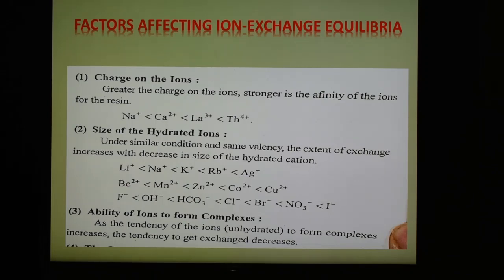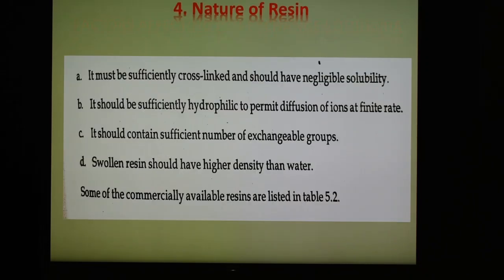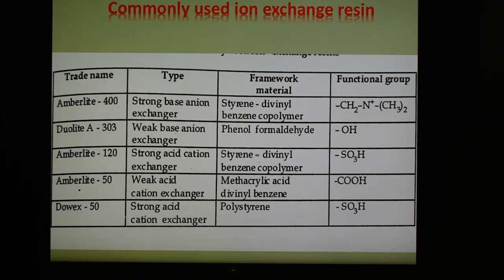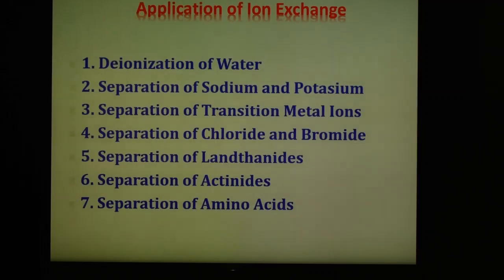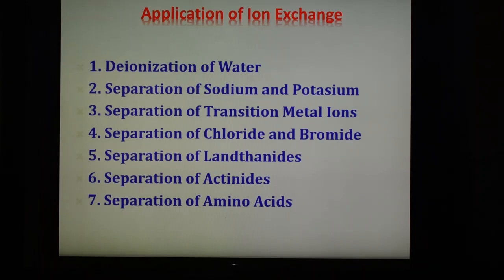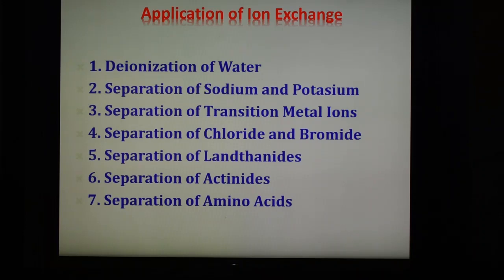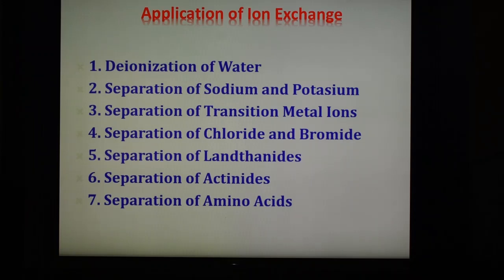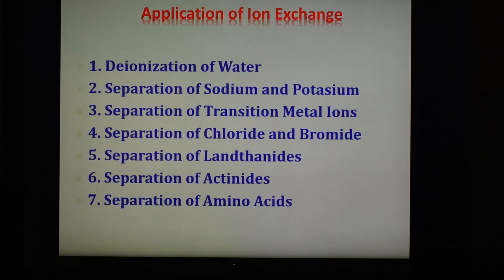Inorganic Chemistry Lecture 23 ( Ion-Exchange)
Ion Exchange Chromatography, Types of Ion-Exchanger, Cation and Anion Exchanger, Principle of Ion exchange, Ion Exchage capacity, Ion exchange Equilibria and Applications of Ion exchange.